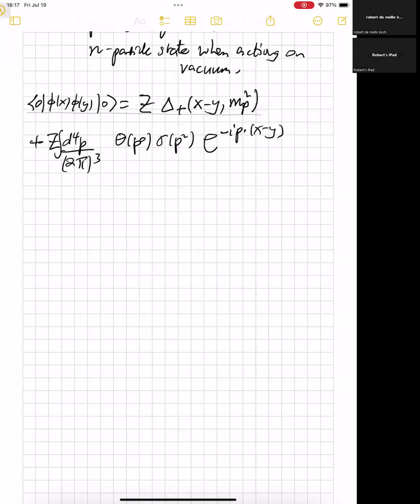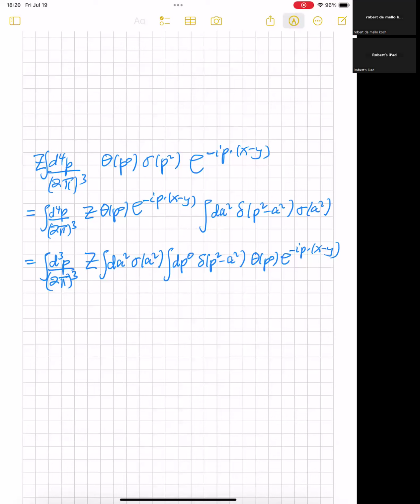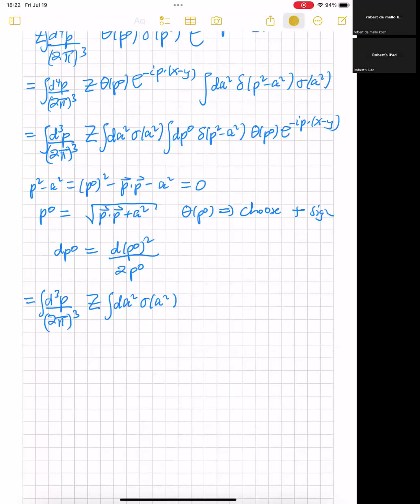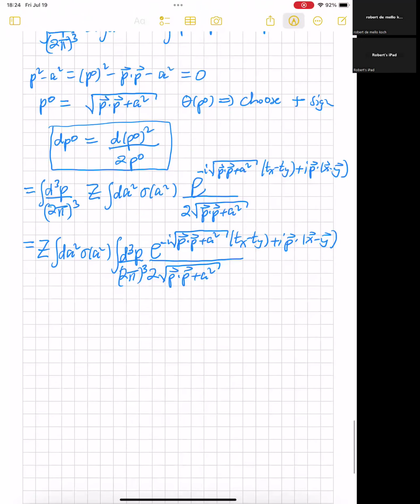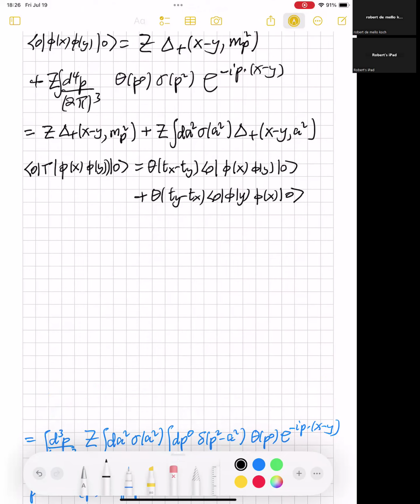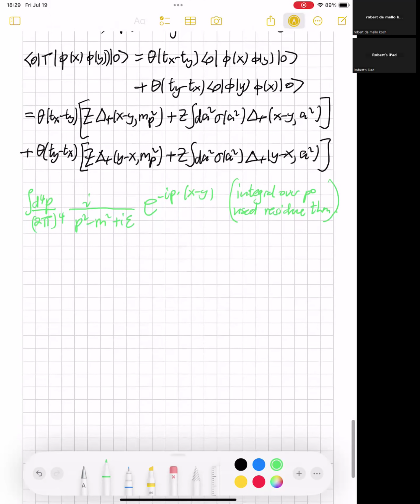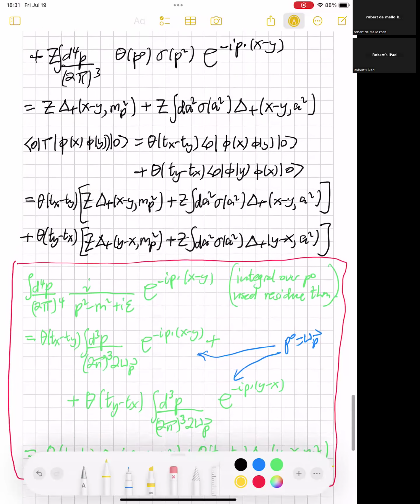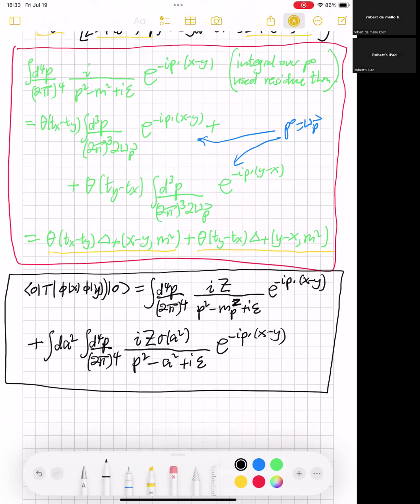Lecture 18 6 of 11